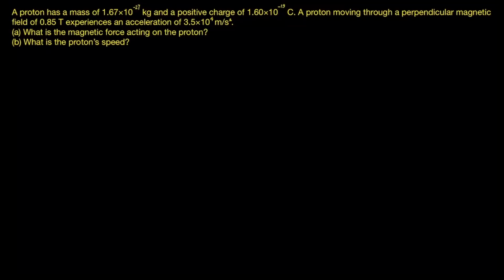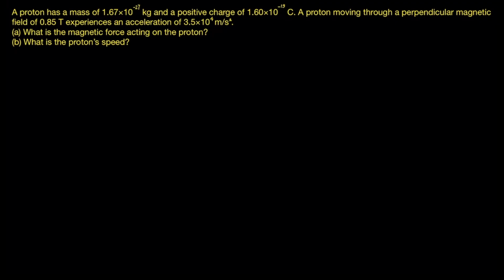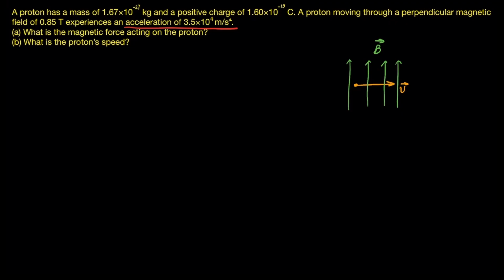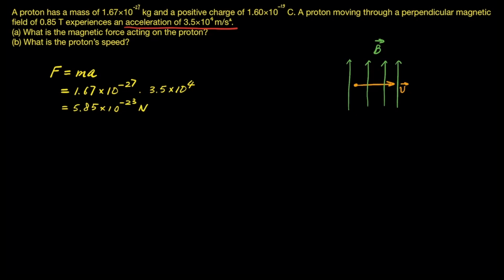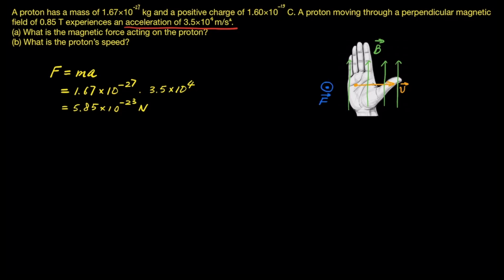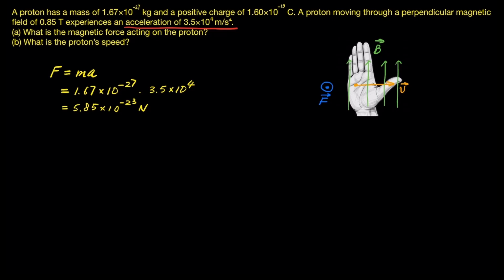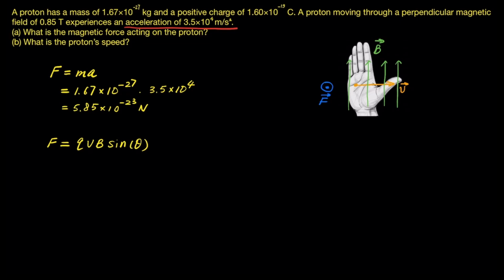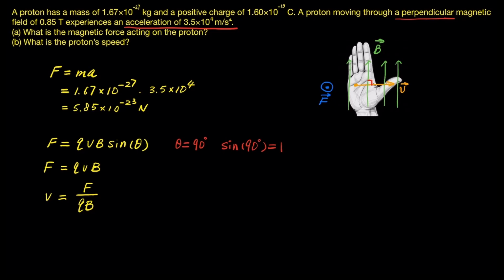Magnetic Force of Charged Particles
Problem:
A proton has a mass of 1.67x10^-27 kg and a positive charge of 1.60x10^-19 C. A proton moving through a perpendicular magnetic field of 0.85 T experiences an acceleration of 3.5x10^4 m/s^2.
(a) What is the magnetic force acting on the proton?
(b) What is the proton’s speed?